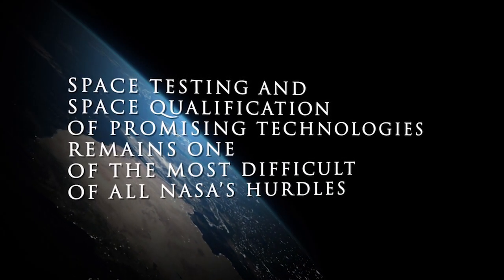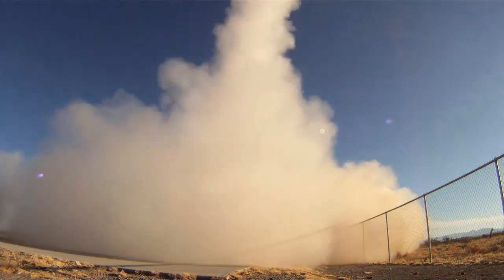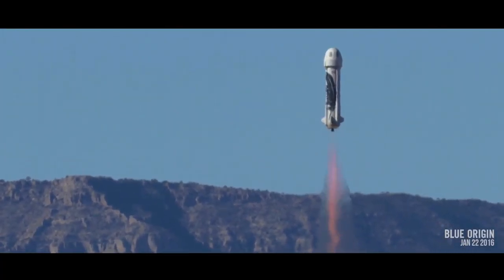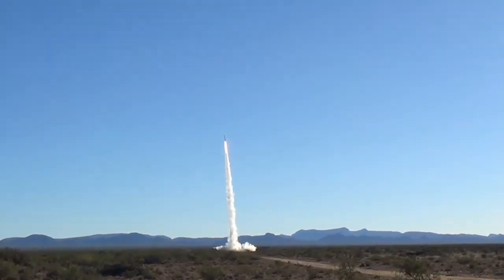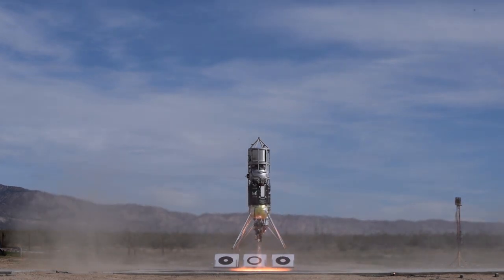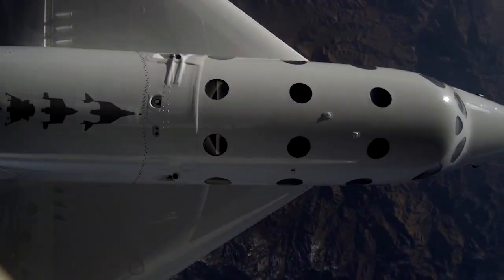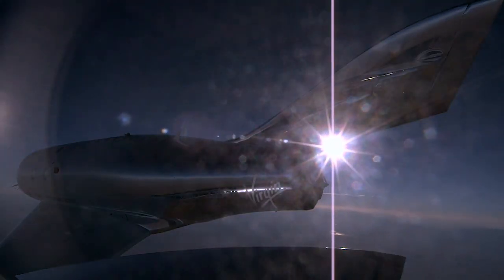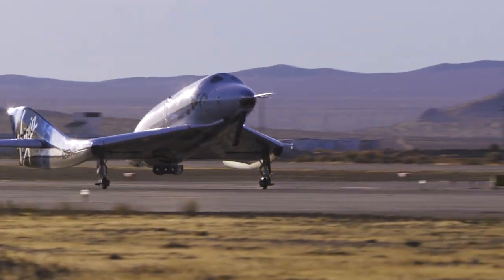Government and Industry Team Up to Flight test Technology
NASA’s Flight Opportunities program partners with U.S companies to mature space technology through flight on suborbital commercial flight vehicles. By flight testing technologies needed for space exploration, the program also fosters the development and use of commercial capabilities for technology demonstrations.

The program provides access to space-relevant environments through the use of commercial reusable suborbital launch vehicles (sRLVs), rocket powered Vertical Take-off Vertical Landing (VTVL) platforms, high-altitude balloons and parabolic aircraft flights. These platforms bridge the critical gap between laboratory or ground-based testing and demonstration of technical readiness in a mission-relevant, operational environment.